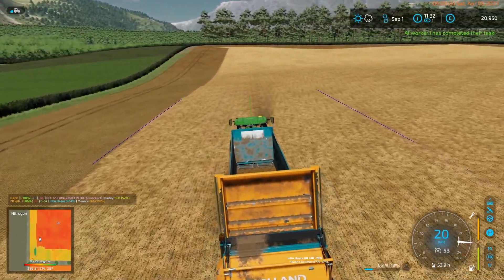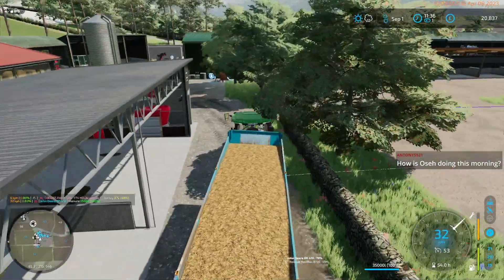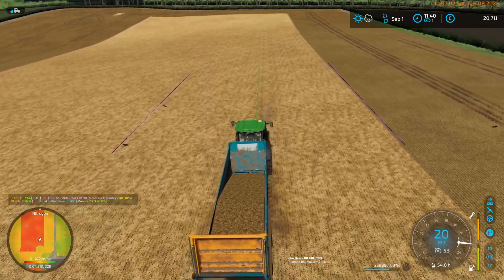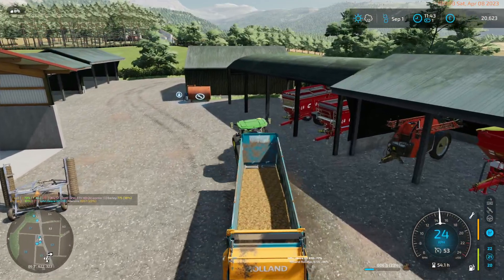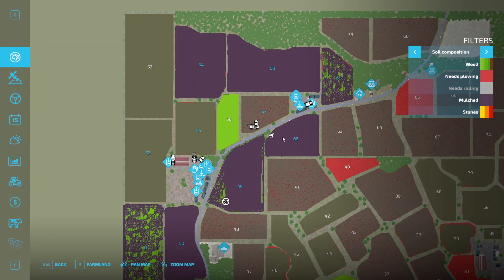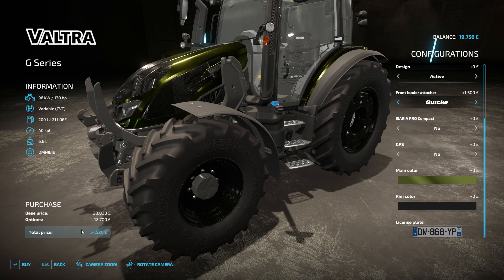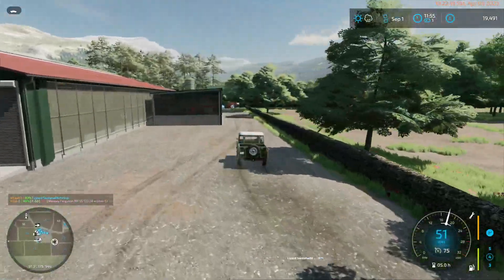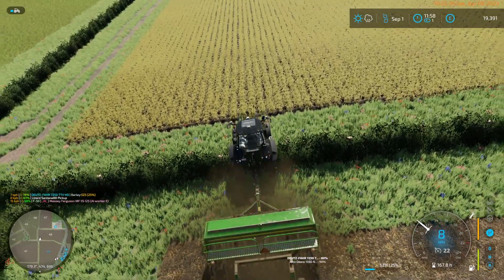FS22 - Maypole Farm - Ep 53d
Episode 53 - End of the Year 5 Harvest
And with the harvesting complete, our John Deere is now freed up. We can spread some manure on the mulched fields in preparation for seeding.